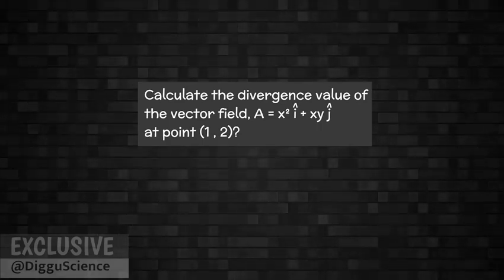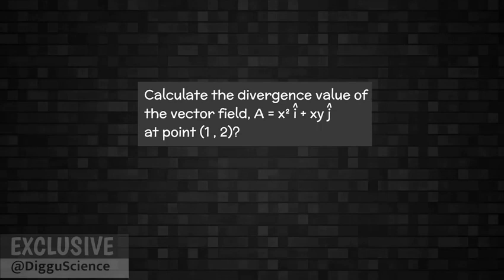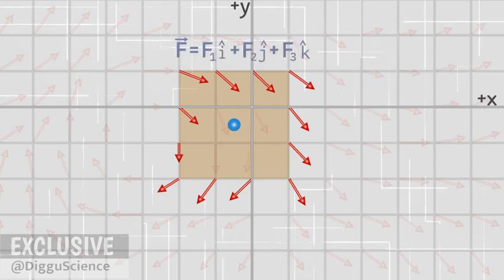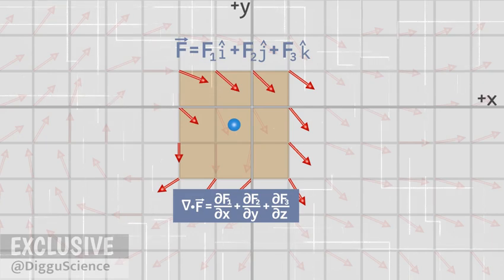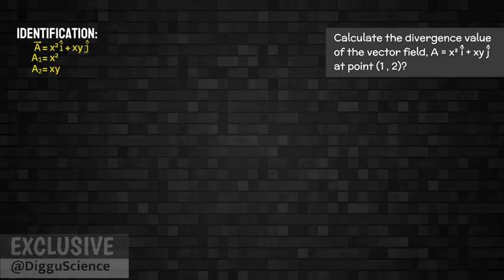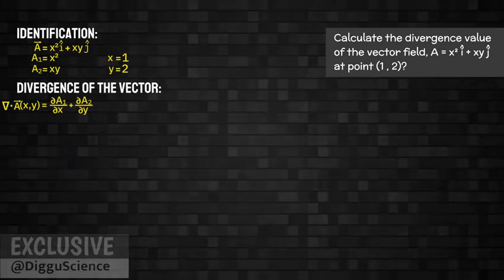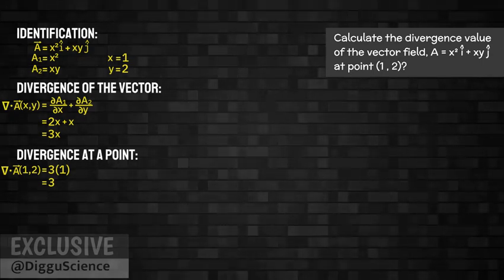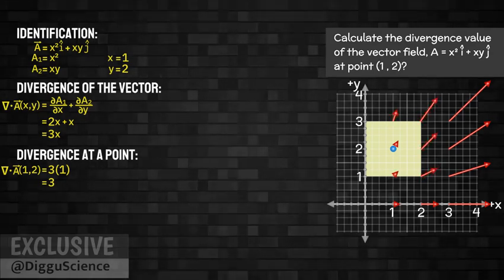Calculating the Divergence Value of a Vector at a Point [Vector Analysis]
In a space there is a vector field. This vector can be described by an arrowed line, Each point in space may have a different vector value, both in magnitude and direction. Well, in this series, we will learn to calculate the divergence value at a point that is in the vector field area.

⏱️TIMESTAMPS:
0:02 Vector Field
0:22 Divergence Concept
1:51 Calculating Divergence at a Specific Point